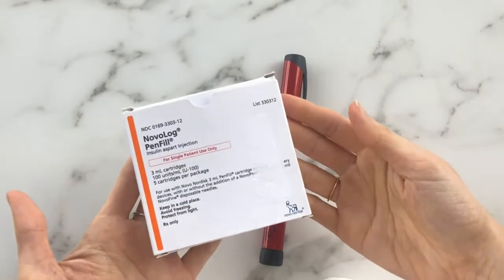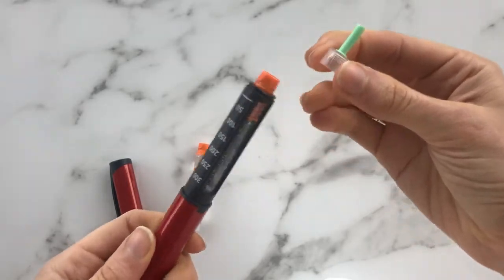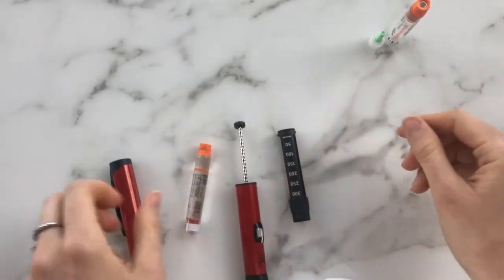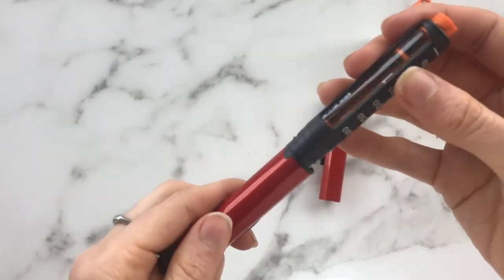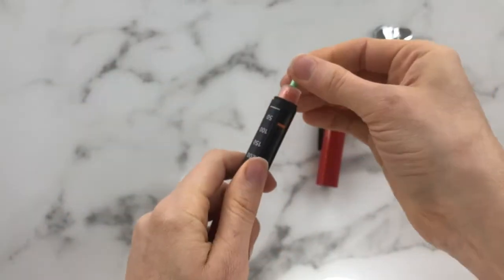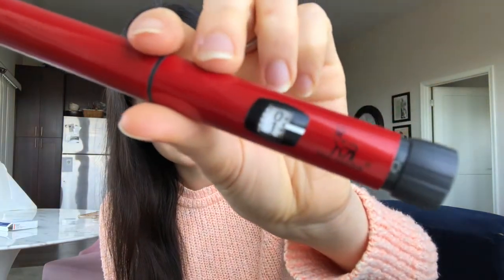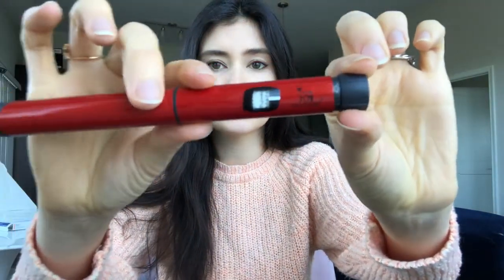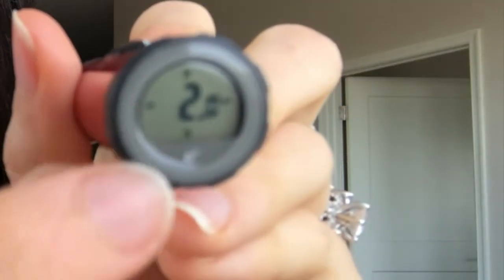NovoPen Echo Tutorial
Hope this tutorial helps you with your reusable insulin pen. As a type one diabetic it can be hard to make any changes in my diabetes management but I found this pen to be a good alternative to my old plastic ones.